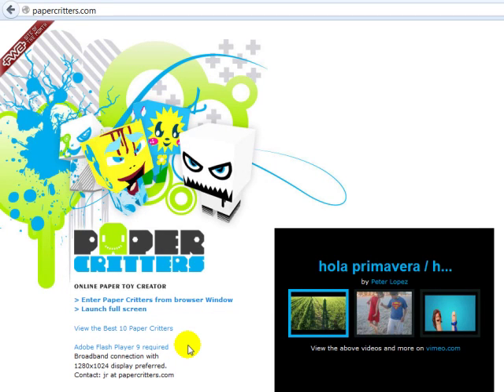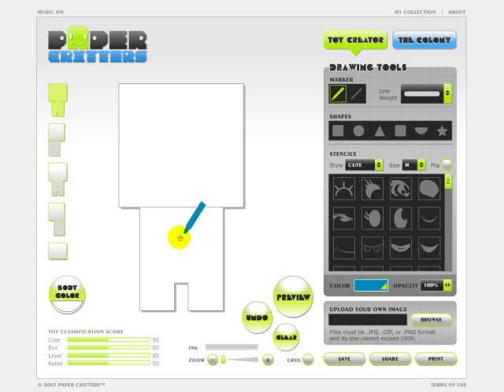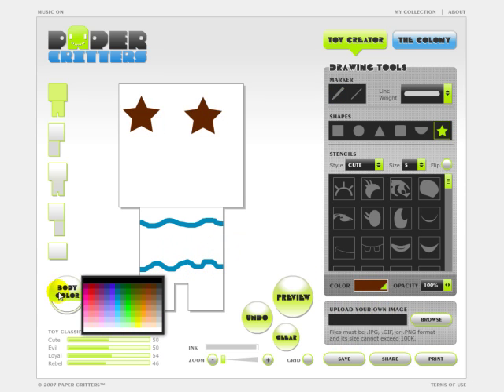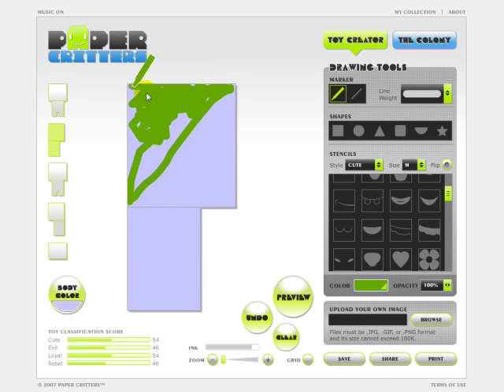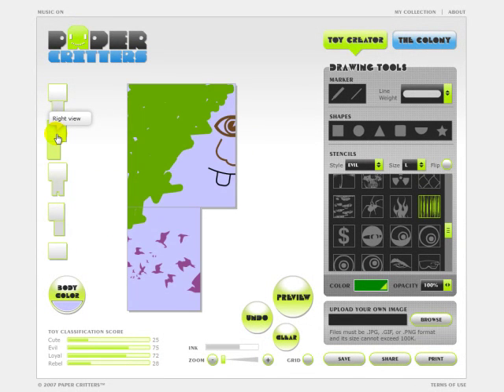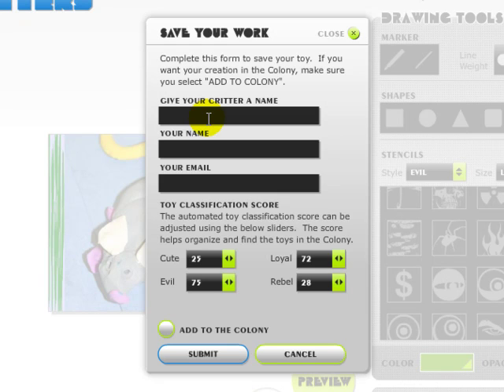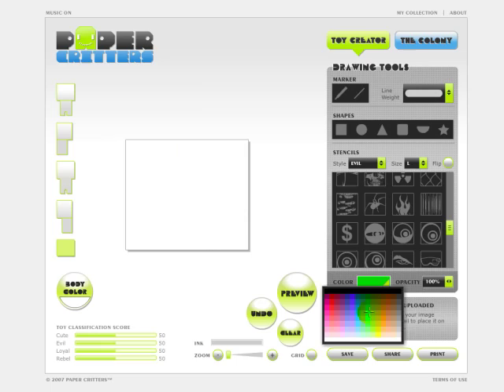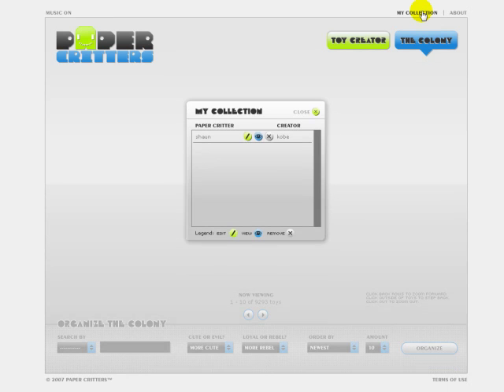paper critters video guide